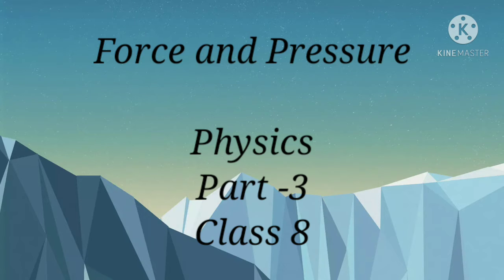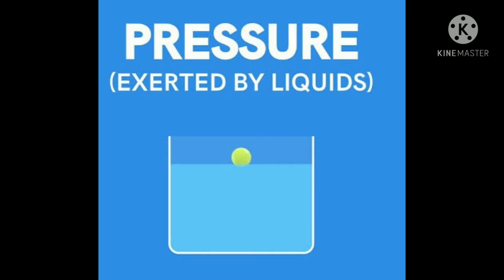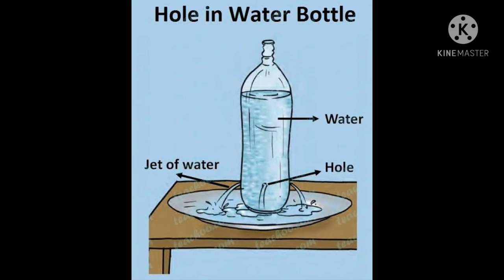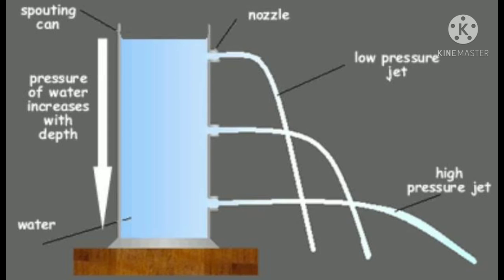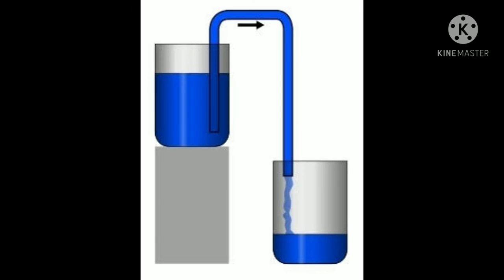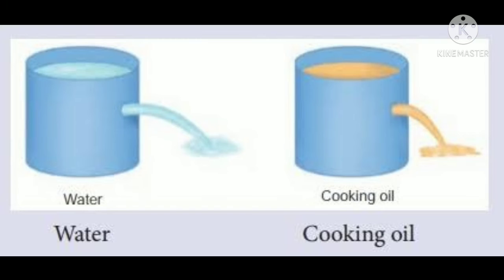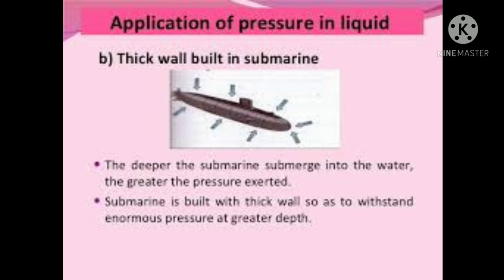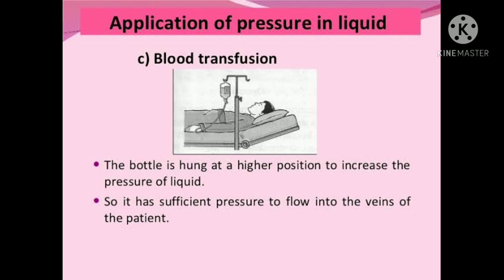Force and Pressure | Liquid pressure | Physics | part 3 | Class 8 | Papori Bordoloi